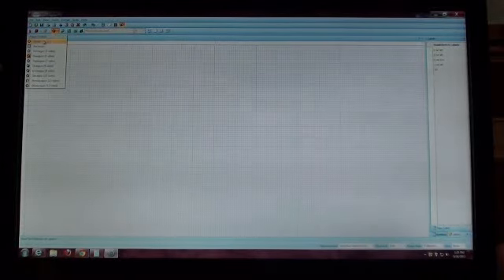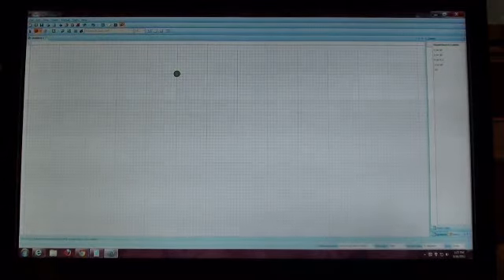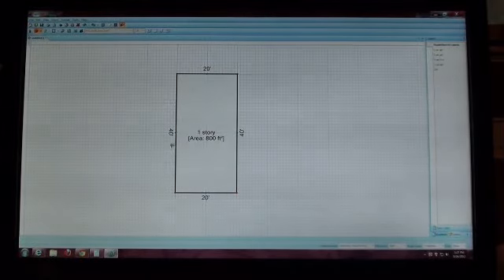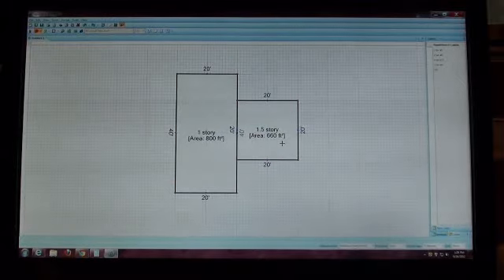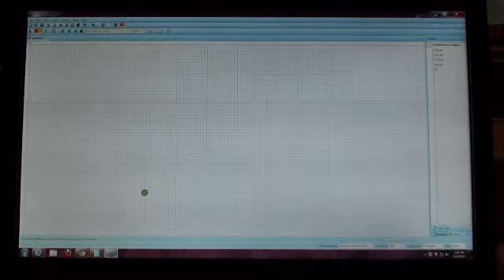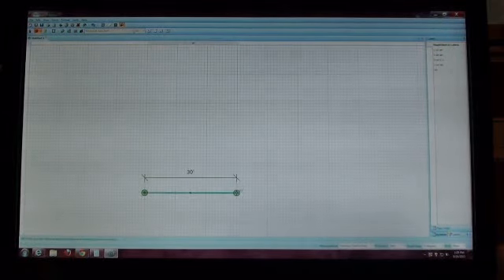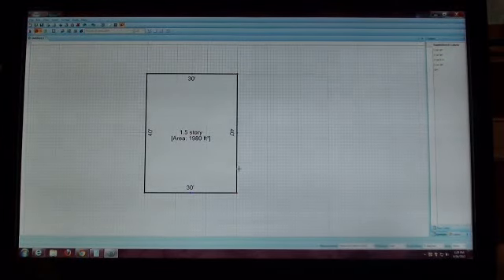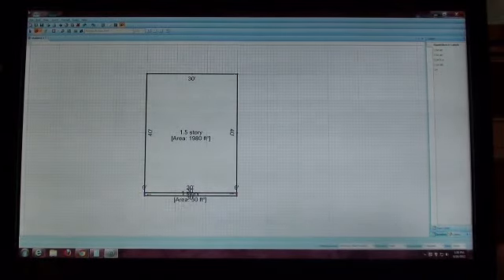Drawing Diagrams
Different ways to draw a diagram in Rapid Sketch